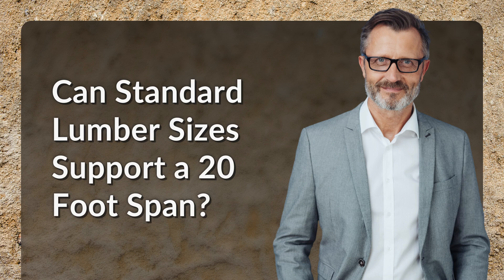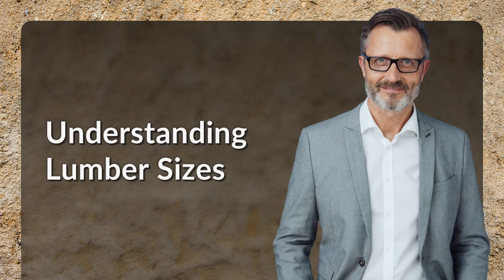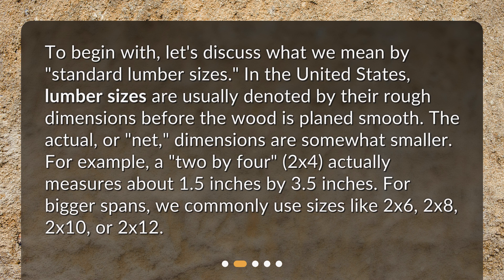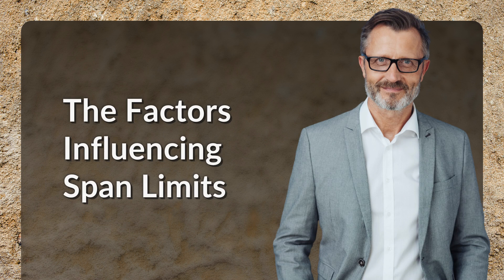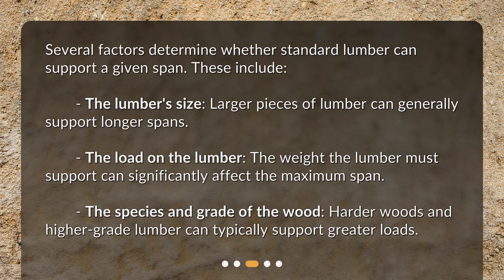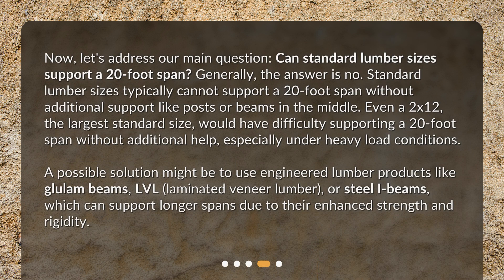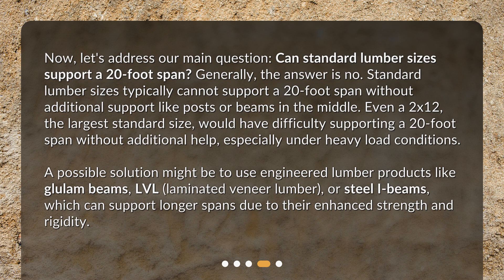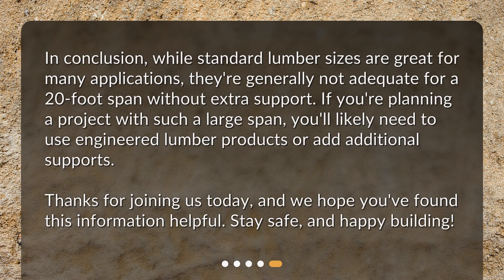Can Standard Lumber Sizes Support a 20 Foot Span?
Can a 20 foot span be supported with standard lumber sizes? • Discover whether standard lumber sizes can support a 20-foot span in this informative video. Learn about lumber sizes, the factors influencing span limits, and the challenges of supporting a 20-foot span. Find out if additional support like posts or beams is necessary and explore alternative solutions like glulam beams, LVL, or steel I-beams. Don't miss this crucial information for anyone planning a large construction project!

00:00 • Can Standard Lumber Sizes Support a 20 Foot Span?
00:22 • Understanding Lumber Sizes
00:58 • The Factors Influencing Span Limits
01:27 • Can Standard Lumber Support a 20 Foot Span?